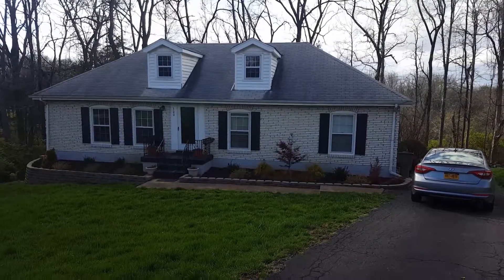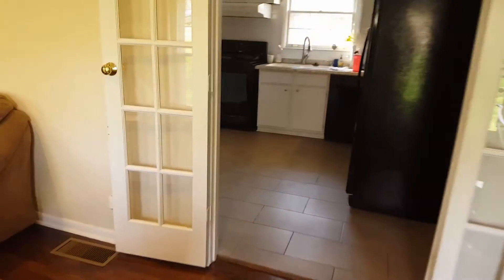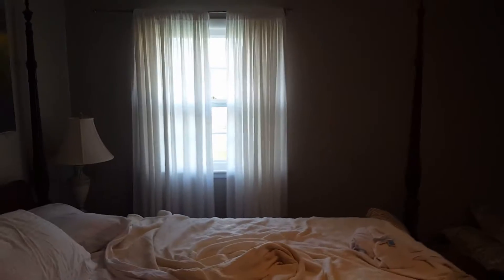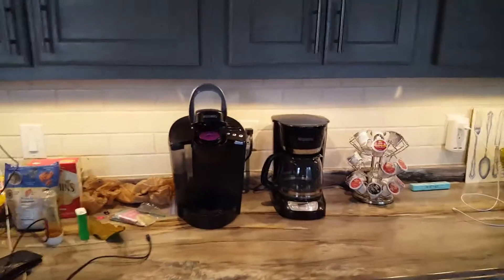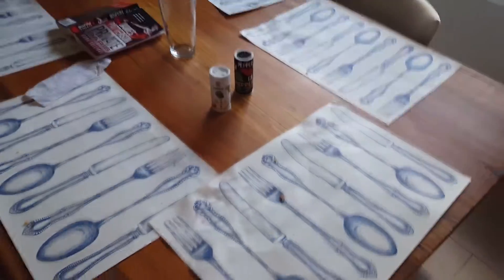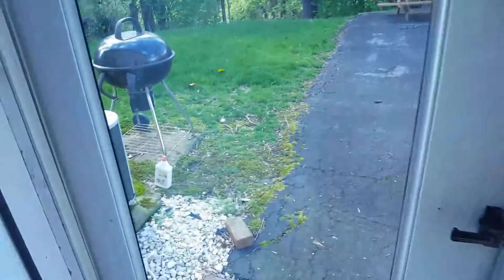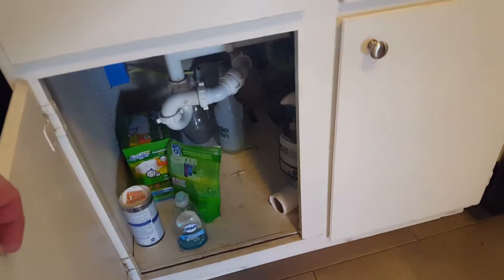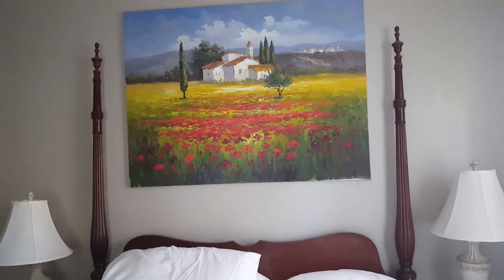AirB&B Nashville 300 Ladybird Dr walk around & review